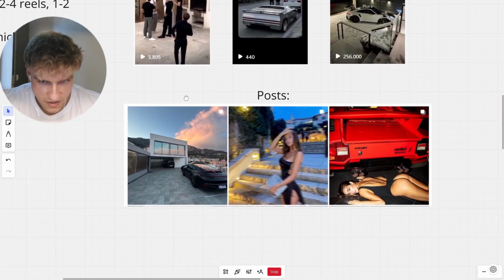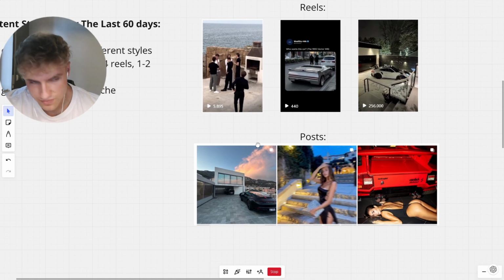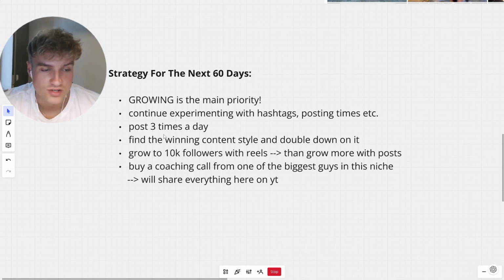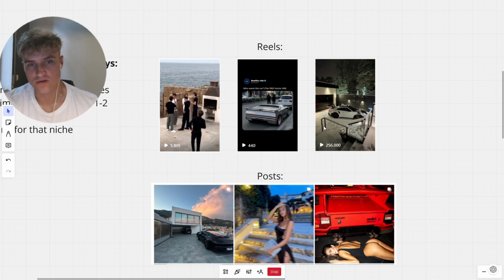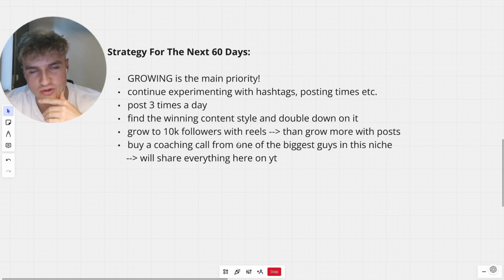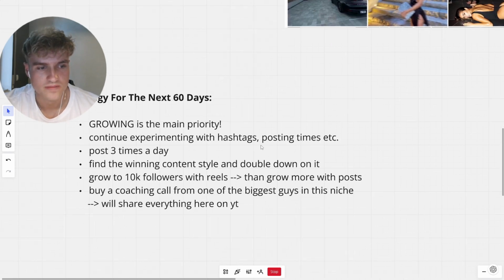I started an Instagram Theme Page from scratch pt.2 (Results after 60 days)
In this video, I share my results from the past 60 days of growing an Instagram theme page from scratch and scaling it to $10k/month.

This is part 2 of my series, and I'll continue documenting my journey right here on YouTube.